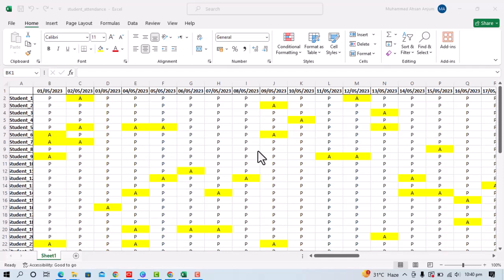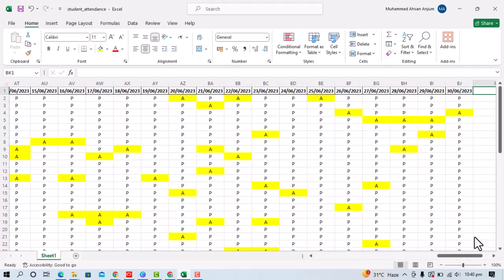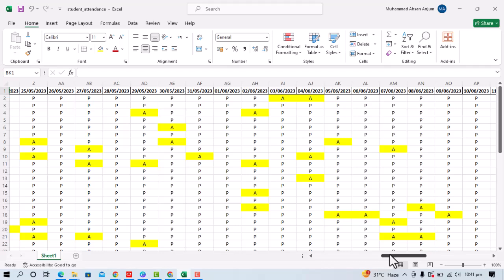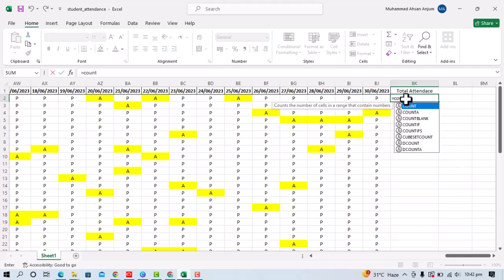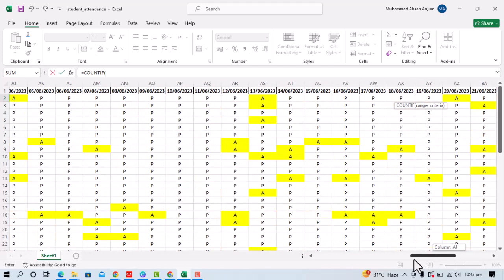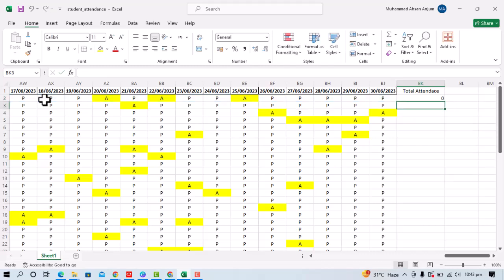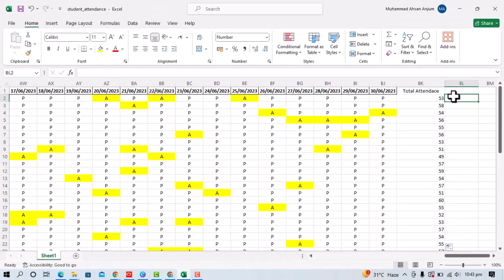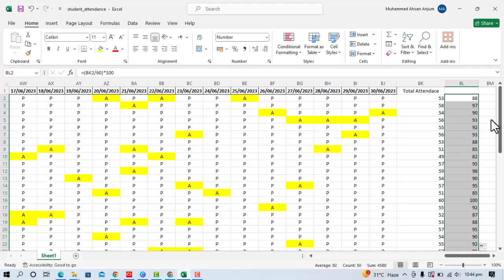Use of Count, CountIf & CountIfs Function in Microsoft Excel || Free online Excel Learning Tutorials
A channel you will find all type of content which will be used very much in your life. It will include microsoft office, autocad, etabs, video editing and much more.
in this video, I have explained very important functions of excel with examples which is how we use the count, countif & countifs function in excel to ease our daily routine works. Also i have described that what is range and what is criteria.
Countif function in excel
excel online learning
  excel tutorials
excel important commands
excel for students
excel for daily works
ms excel videos
learn ms excel online for free
what is count function
what is range
what is criteria
what is countifs function.
difference between countif and countifs functions